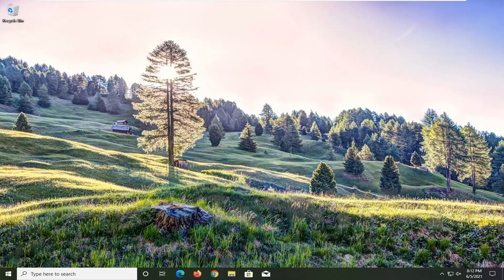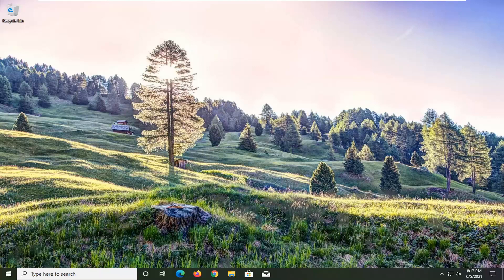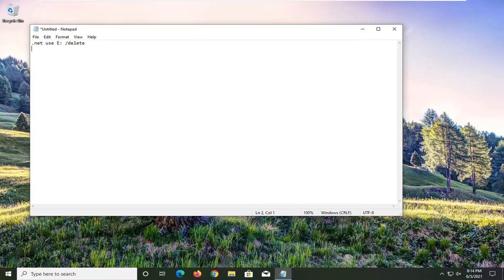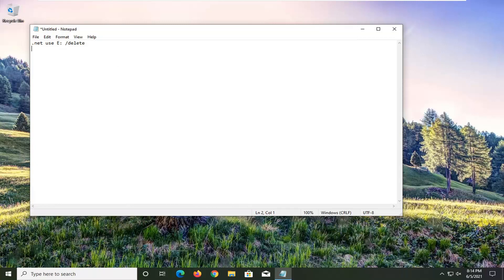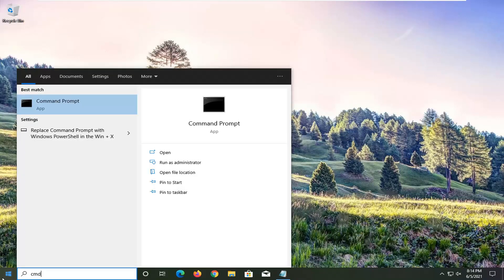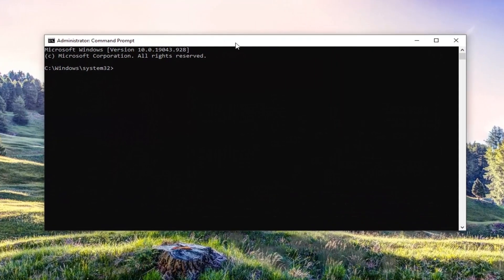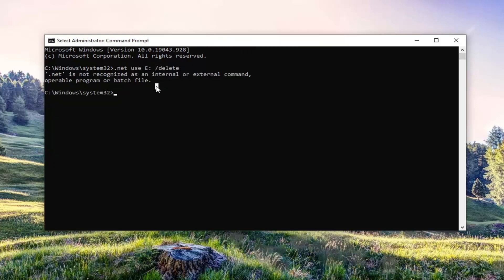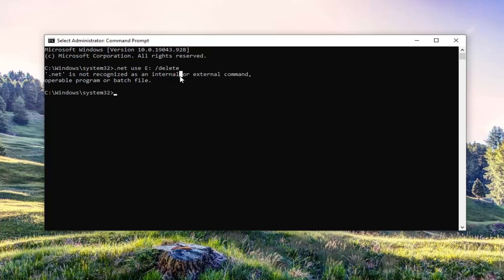How to Clear All Cache in Windows 10 to Improve Performance & Speed Up Any PC [Tutorial]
Command Used:
.net use E: /delete

Mapping network drives and other locations is a good way of keeping remote data at hand in your local area network. However, at some point, you might also want to delete some of these drive mappings and keep only those that you regularly use.

The main purpose to map a network drive is to enable access to files stored on another device connected to the same network. So, once your work is done, you can configure your system to remove cached credentials in Windows 10. If you do not know, how it’s done, choose any of the following methods to clear the mapped network drive cache.

Issues addressed in this tutorial:
clear cache windows
clear cache windows 10 laptop
clear cache windows 10
clear windows update cache
clear windows 10 update cache
clear cache in windows 10